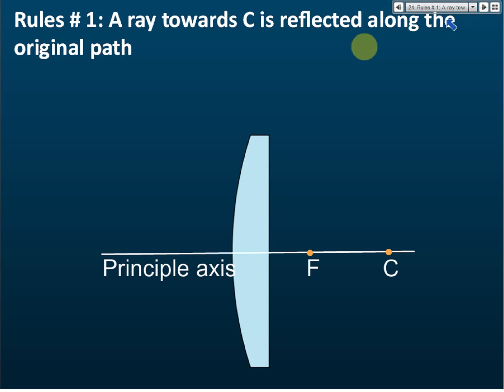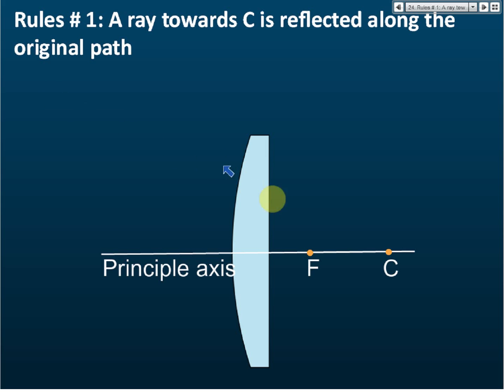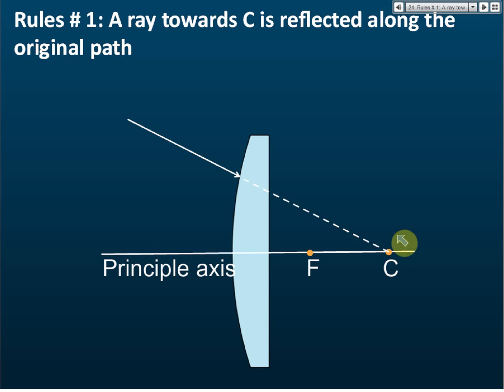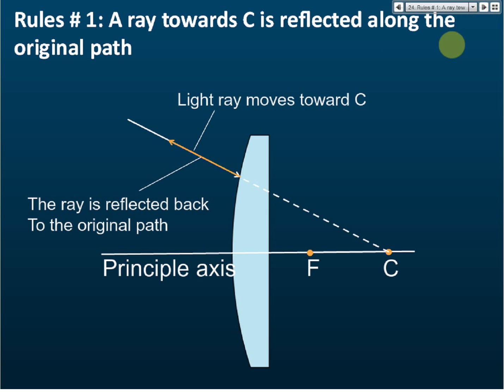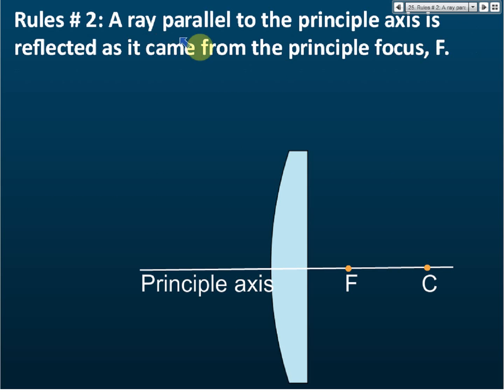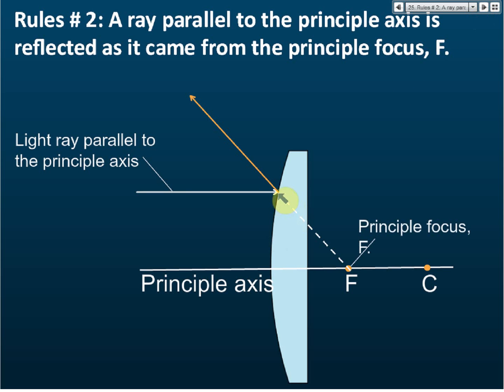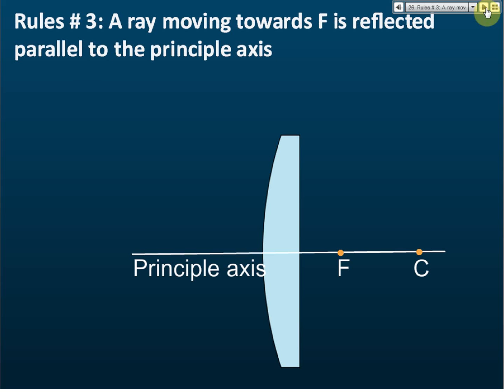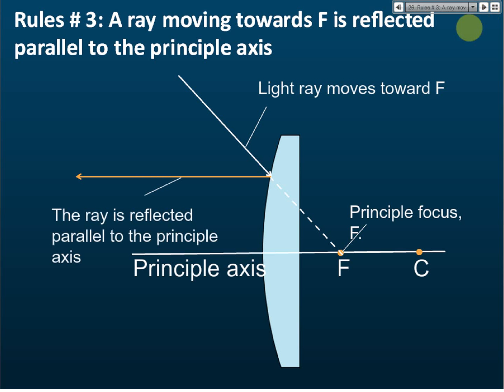Drawing Ray Diagram of a Convex Mirror | Light and Optics